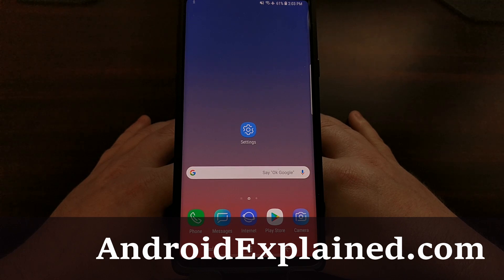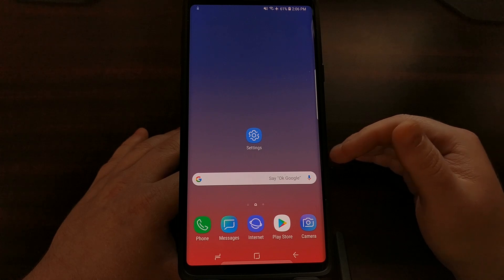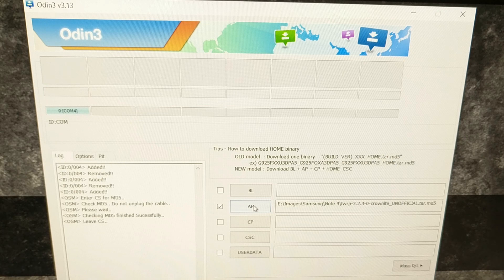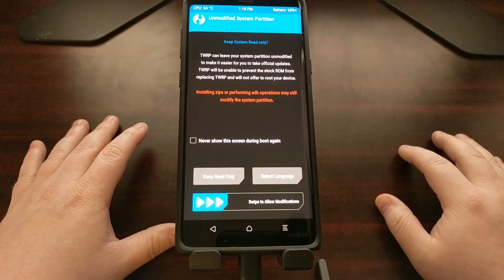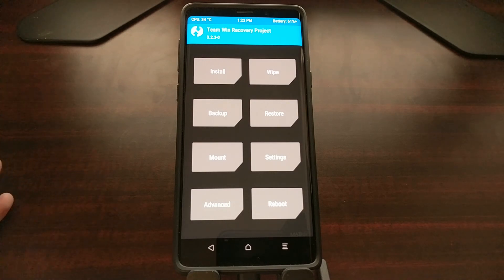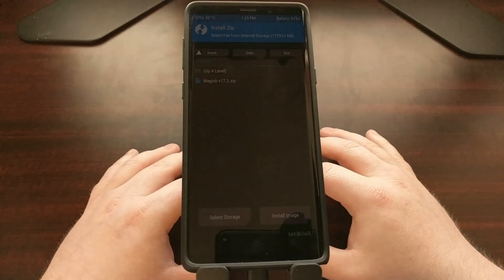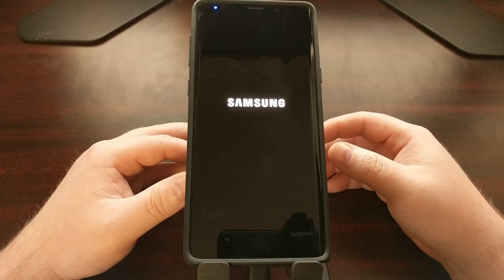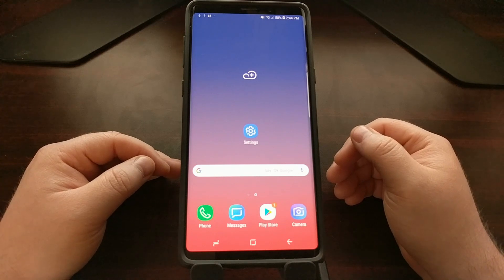Exynos Galaxy Note 9 | Installing TWRP and Root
TWRP has become the defacto custom recovery for Android enthusiasts. There used to be another option available but it lacked features (like touch screen capabilities) and stopped being updated as the developer began losing interest. TWRP has lived on through multiple generations of phones and continues to thrive.

I have previously shown you how to boot the Samsung Galaxy Note 9 into Recovery Mode. What you saw in that tutorial is the stock recovery though and its features are rather limited. However, we can install TWRP as our custom recovery and gain root access all in one fell swoop.